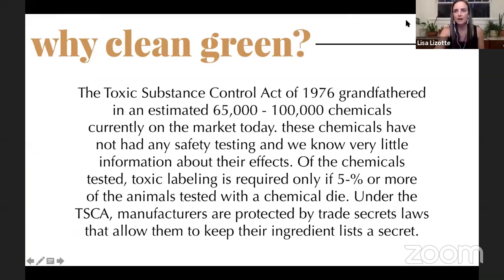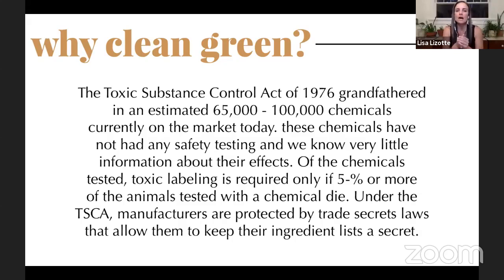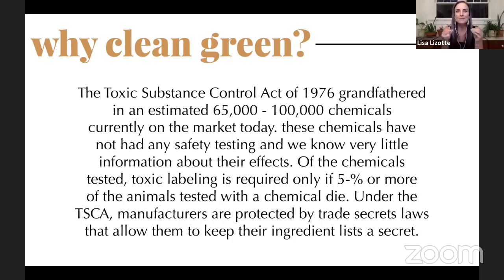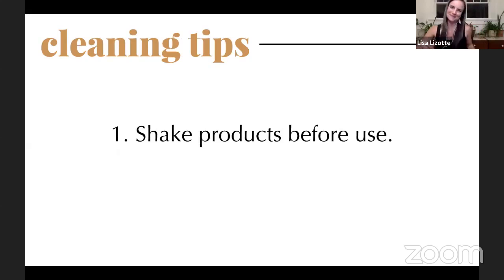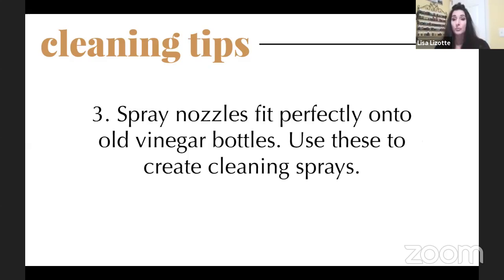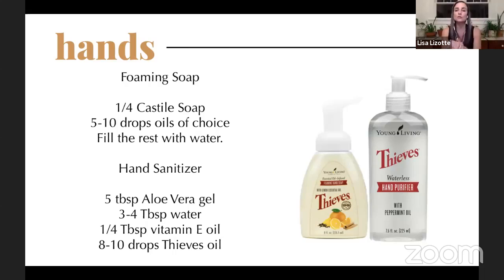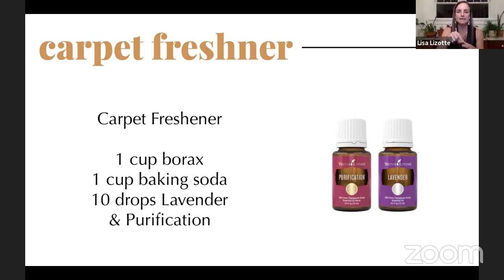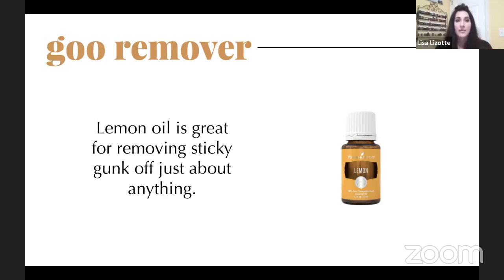Simply Clean - A More Natural Way to Clean